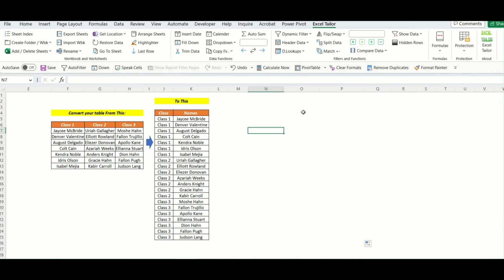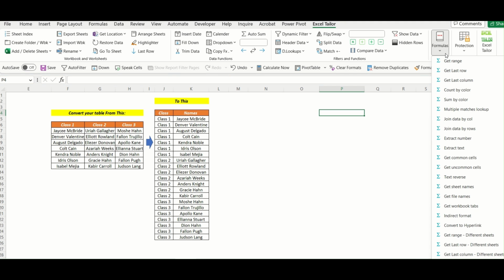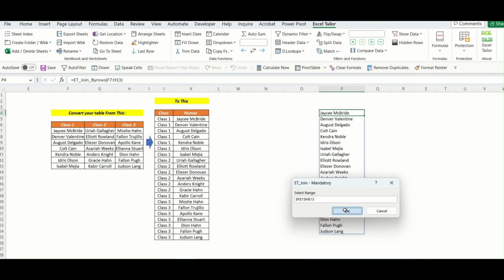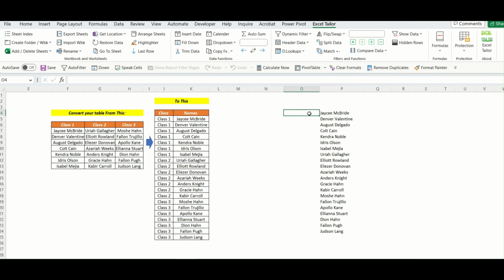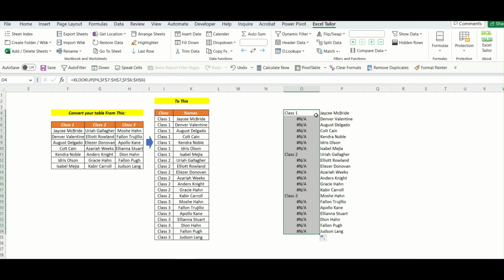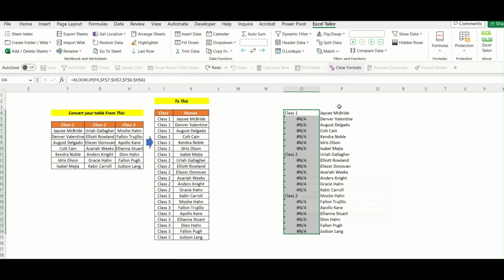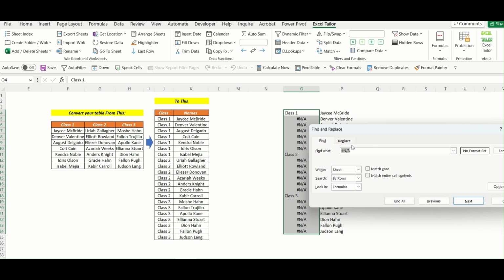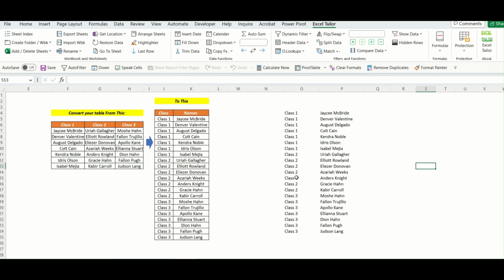How to Convert Table Date vertically in Excel through Excel-Tailor Add-in See description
List of functions available with Excel Tailor Add-in
1. Create a Hyperlinked Sheet Index
2. Create Multiple Folders in a chosen directory
3. Create Multiple workbooks in a chosen directory
4. Add multiple sheets in a workbook
5. Delete multiple sheets in a workbook
6. Export Sheets as separate workbook
7. Import workbooks from a particular directory as sheets
8. Rename Sheets in a workbook
9. Rename files / folders in a directory
10. Get Hyperlinked Folder location
11. Get Hyperlinked File location
12. Get Sheet names
13. Undo Last Macro action
14. Navigate Sheet
15. Arrange Sheets in order of choice
16. Highlight selected cell row and column
17. Select till Last active row
18. Insert Date by Date Picker
19. Fill Down Empty cells
20. Trim Data
21. Insert Calendar of any month and year
22. Create Quick Dropdown by selecting a range
23. Create Quick Dropdown by selecting an array formula
24. Prevent duplicate entry in a range
25. Delete existing Data validation in multiple cells
26. Copy Formulas as values in Filtered cells
27. Copy Formulas as values in All cells in a column
28. Copy Conditional Format as Static Format
29. Copy selected Array formula as values in a sheet
30. Copy all Array formulas as values in a sheet
31. Get Auto sum at top of the column
32. Add Text to an existing Text
33. Apply advance filter in current sheet
34. Apply advance filter in multiple sheets with same criteria
35. Apply advance filter in multiple sheets with different criteria
36. Get Data Based on Headers
37. Get Data Based on Heading and criteria
38. Apply lookup on multiple columns based on Headings
39. Flip Data
40. Swap two ranges
41. Split Data based on columns
42. Highlight matching positives and negatives in excel
43. Do Arithmetic operations on multiple cells
44. Compare Data to highlight common values in two ranges
45. Compare Data to highlight uncommon values in two ranges
46. Remove Filter from multiple sheets
47. Delete Hidden rows from a sheet
48. Unprotect sheet
49. Lock selected range of a sheet
50. Lock a sheet excluding the selected range
51. Lock all formulas
52. Hide all formulas
53. Lock Selected range and all formulas
54. Lock selected range and hide all formulas
55. Lock sheet excluding range and hide all formulas
56. Convert range text to Hyperlink

Formulas available with Excel Tailor Add in
Get Range
Get Last Row
Get Last Column
Count by colour
Sum by colour
Get multiple matches for a lookup value
Join ranges by column
Join multiple columns vertically by column order
Join multiple columns vertically by row order
Extract number from an alphanumeric text
Extract text from an alphanumeric text
Get Unique Data vertically from multiple ranges
Get Non-Unique Data vertically from multiple ranges
Reverse a text
Get Sheet names of an existing workbook
Get Filenames of selected directory location
Get tab names of a workbook
Change range text to a format which can be used with Excel Indirect function